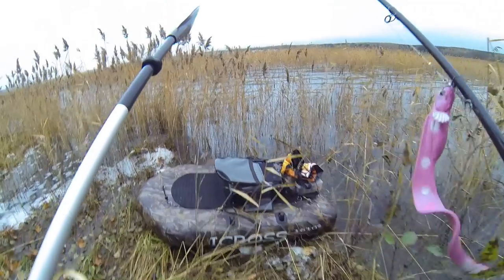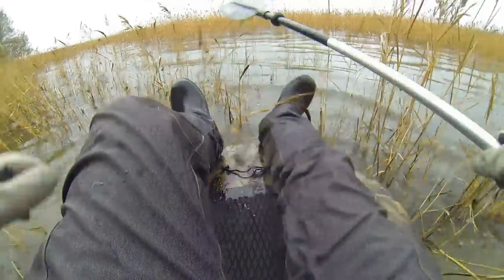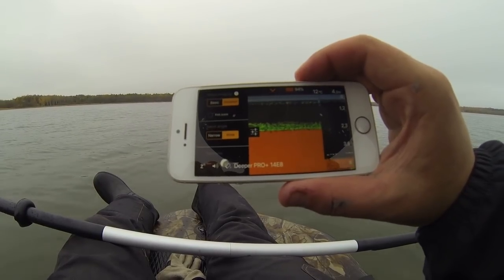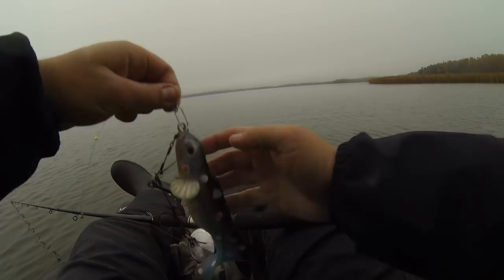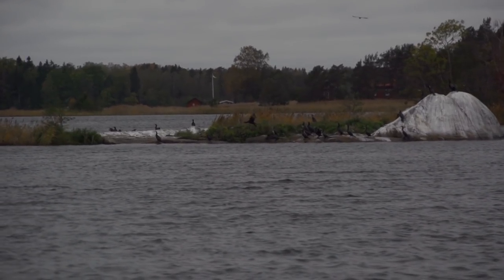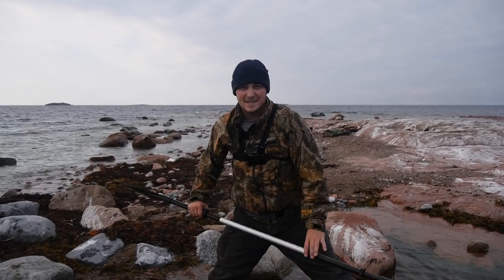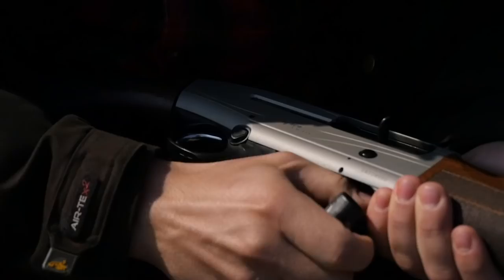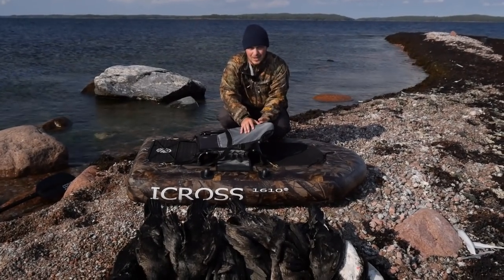PIKE FISHING and CORMORANT HUNTING (Saving 30.000 perch)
Thanks to all you supportive fishing shops out in the world who makes this whole thing possible.

We´re shooting the cormorants on Åland, where it´s legal to do so. Why we kill them is not because we want to, it´s because something has to be done with the population before it´s to late. It´s an invasive species that don´t belong here, and studies show that they´re eating between 0,5-3 kg of fish per cormorant per day. You do that math. There are hundreds of thousands in the area (Stockholm/Åland/Finland) so the cormorant will not go extinct, but it´s just way to many of them. Scientists have proved that the cormorant is one of the main reasons why the trout population in Älvkarleby is almost gone. (Don´t worry, we´re not becoming a hunting channel, we just felt like there´s way to much talking of what to do with the bird, not actually doing something about it)